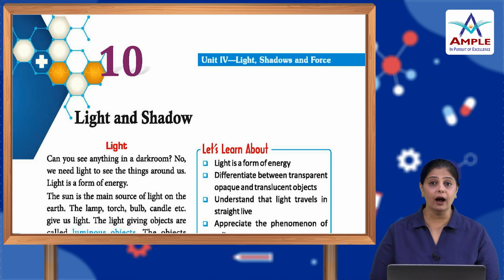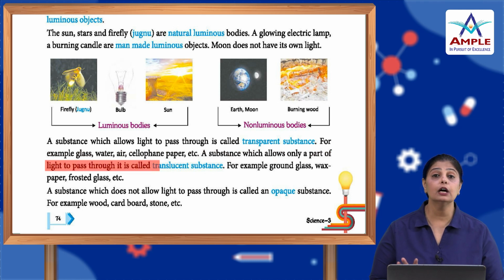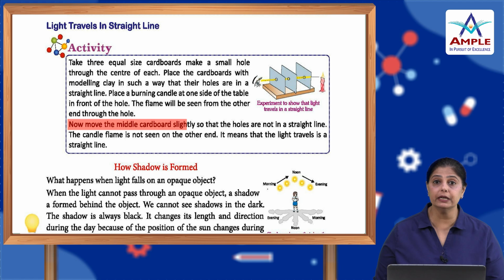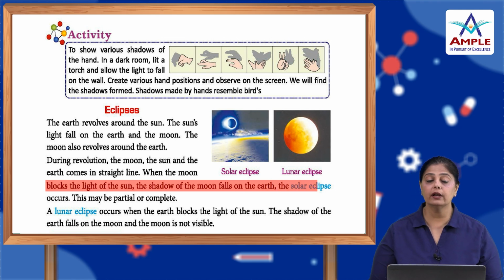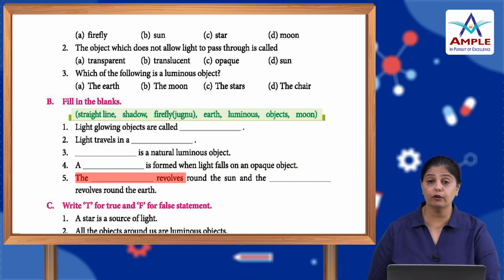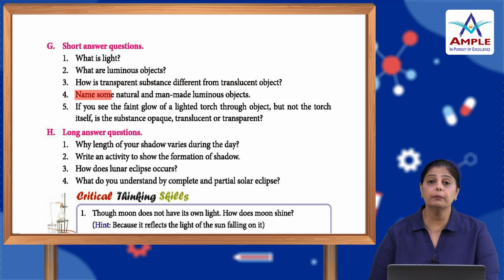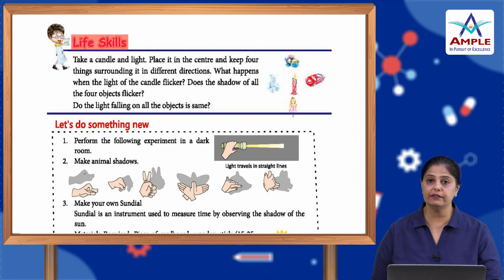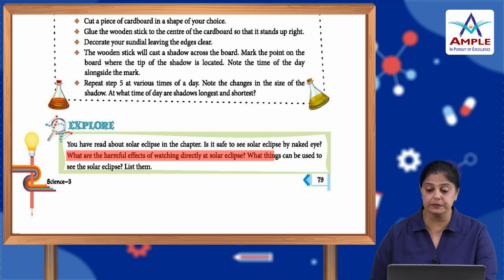Ch 10 | Ample | Science | Class 3 | Light and Shadow | For children